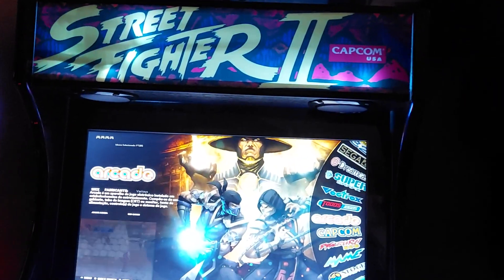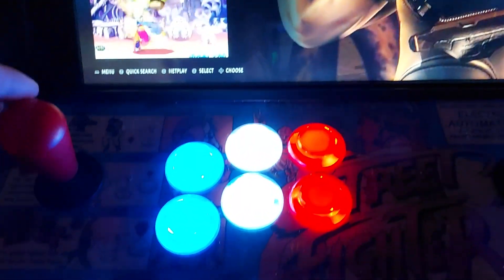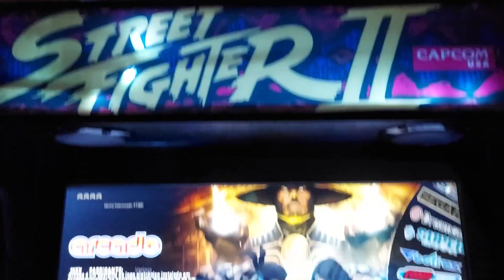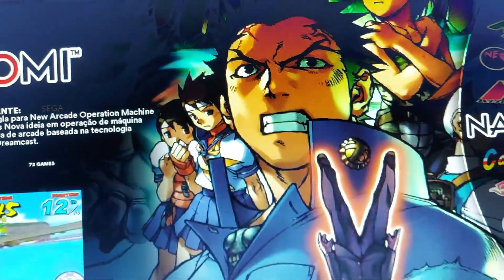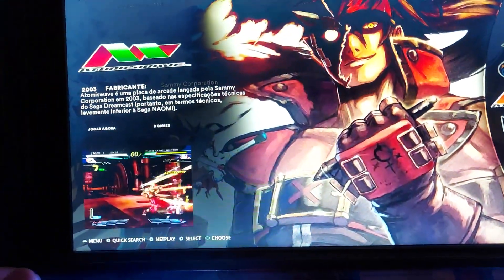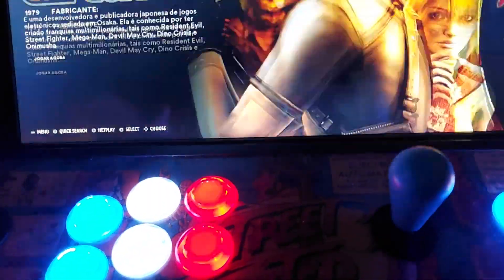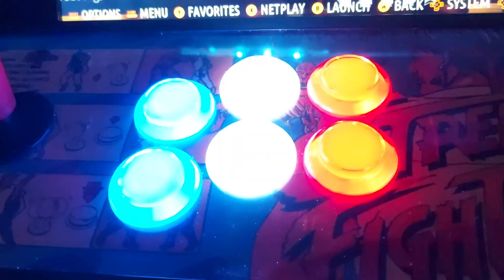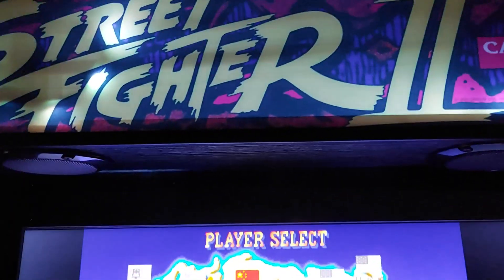Bartop Arcade running Batocera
Bartop Arcade running on a Raspberry Pi 4 with Batocera.

Any videos on this channel are not to be shared or externaly viewed on other streams or platforms.